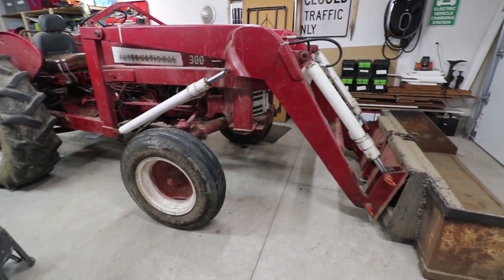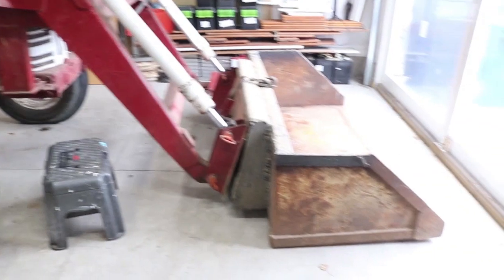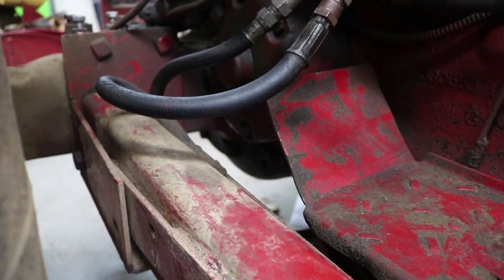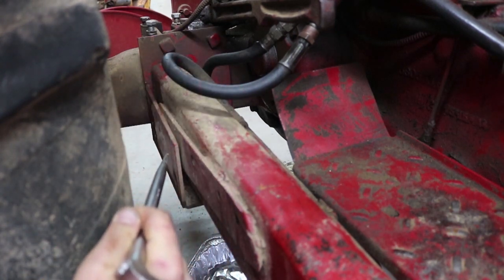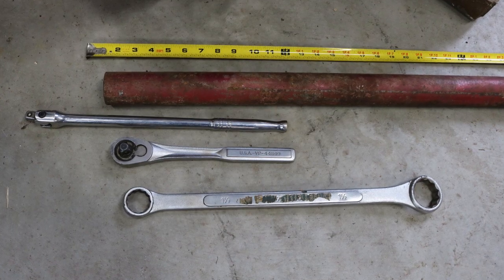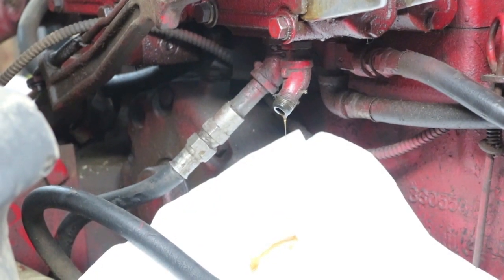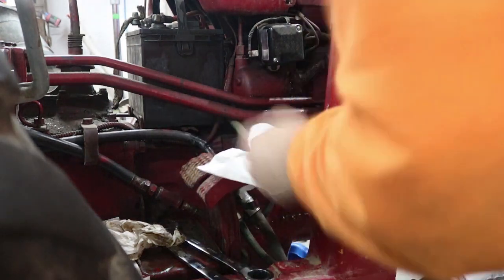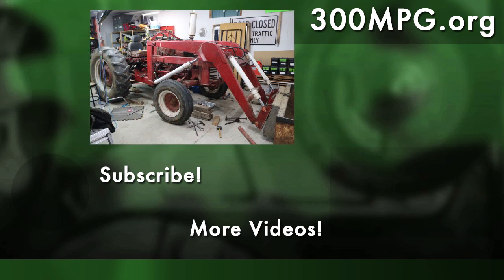Electric Tractor Conversion: Prepping for loader removal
We start getting ready to take the loader off the tractor. WHAT!? It's WELDED-ON!!?!? I figure out how to disconnect the hydraulics and take it off. Please click SHOW MORE!

The front-end-loader bolts to the rear axle of the tractor with some heavy-duty brackets, but it looks like the sides are WELDED INTO the brackets! How can I get it off, as the brackets will just catch on everything!?

After breaking some bolts and cranking away with a 100-year-old jack, I discover some answers.

Tools and materials used in this project:
International Harvester Shop Manual IH-10
Hydraulic Quick Connects
Large combination wrench set
15/16th" Deep Socket
1&1/8th" Socket
PB Blaster
Color-Coded Gaff Tape